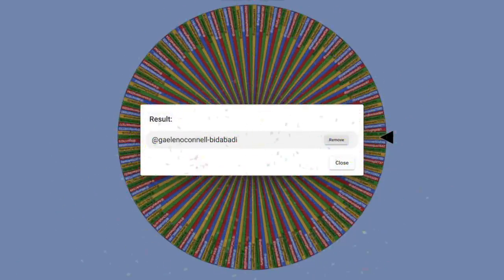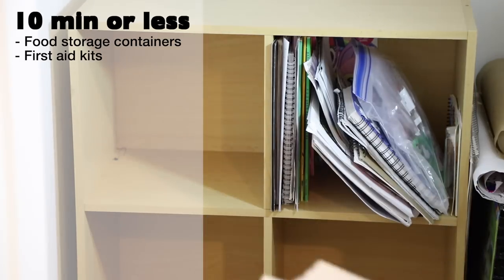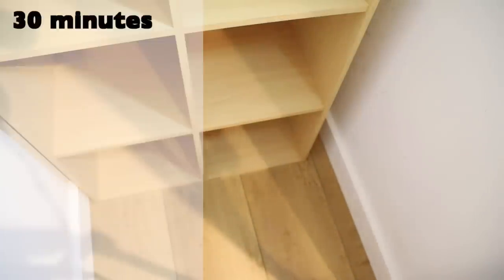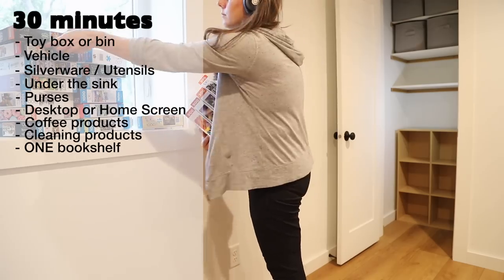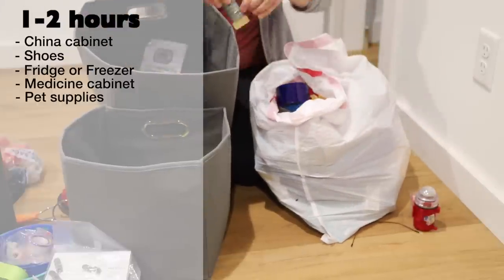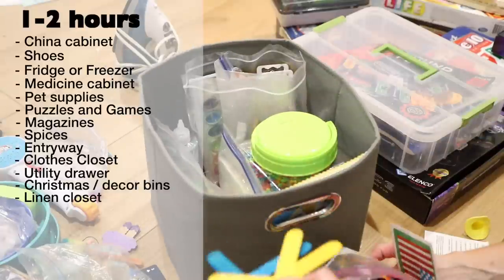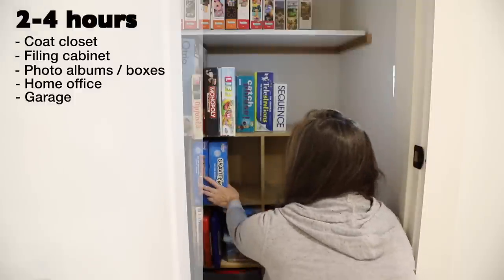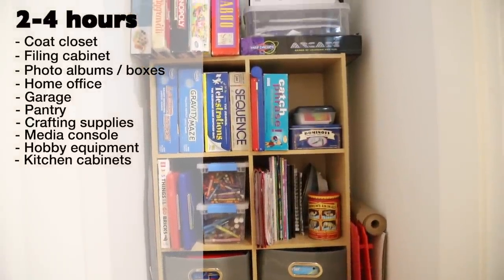60+ Decluttering and Organizing IDEAS - Let it Go - Easy things to DECLUTTER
Need some decluttering and organizing motivation? This video is for you!

We can become overwhelmed with we think of tearing apart our houses, digging for clutter to remove. I thought it would be helpful to create a nice, long list of 'bite sized' projects that can be accomplished in a short amount of time.

This list of 60+ decluttering and organizing project ideas is broken down into categories, based on the amount of time each project may take. 10 minutes, 30 minutes, 1-2 hours or 2-4 hours. That means that there is bound to be a project that fits the time you have available!

Always remember that each little step can help to build momentum and ultimately reach our overall simple living goals.

Happy DECLUTTERING everyone!

00:00 Intro
00:37 Giveaway winners announced!
02:51 Projects that take 10 min. or less
05:29 Projects that take 30 min.
08:52 Projects that take 1-2 hours
13:21 Projects that take 2-4 hours
17:21 Outro